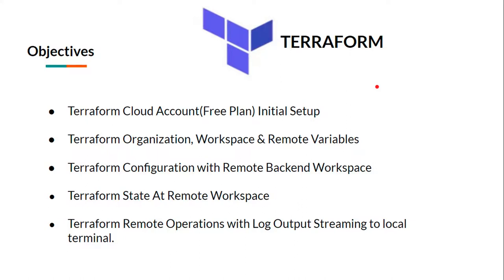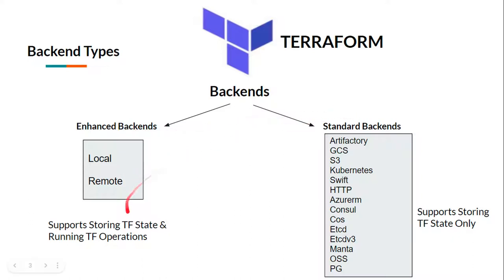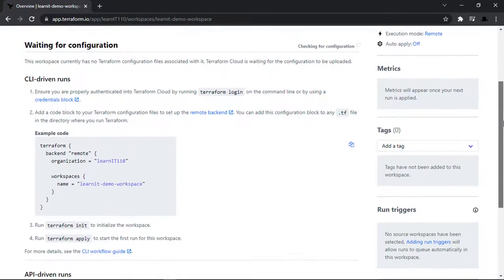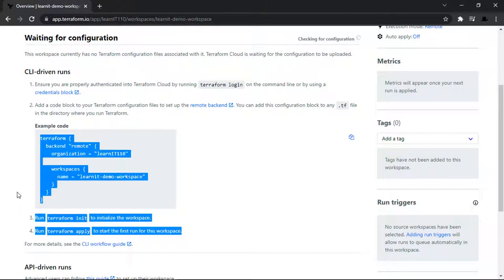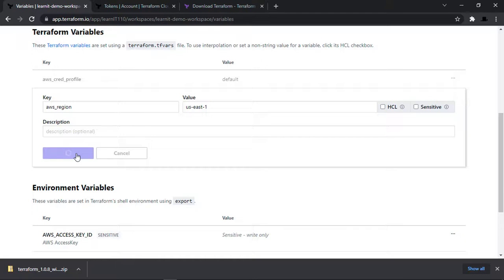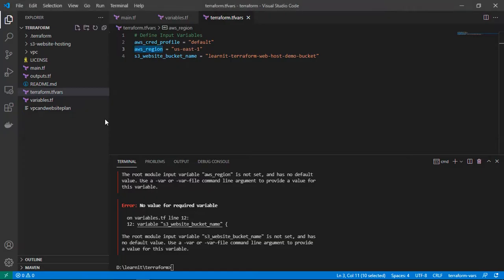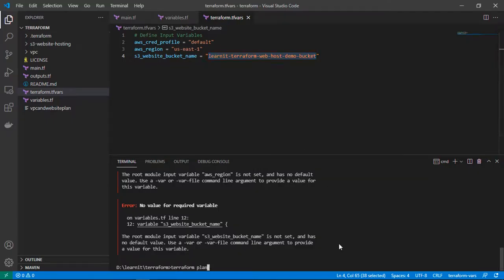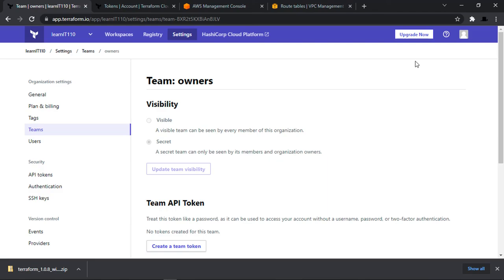Terraform - 04 - Terraform Backend Types, Terraform Cloud & Remote State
let's learn about Terraform cloud & setup remote workspaces for our Terraform configurations. Let's use Remote Workspaces & log the output to local terminal.